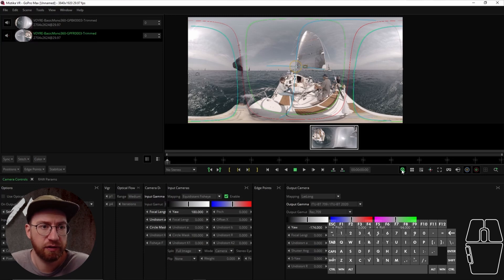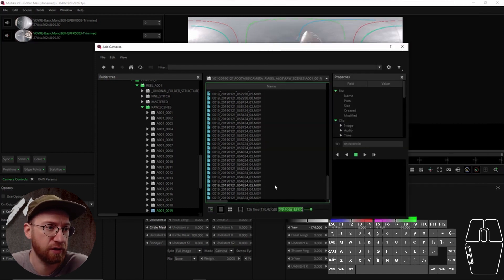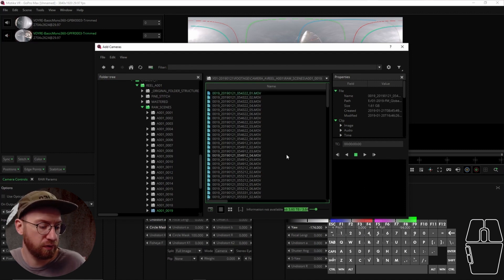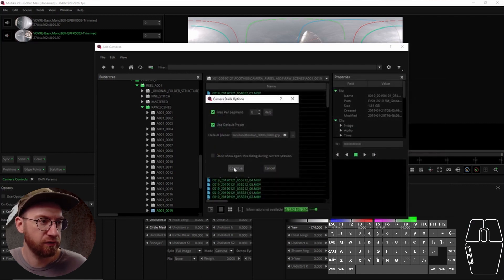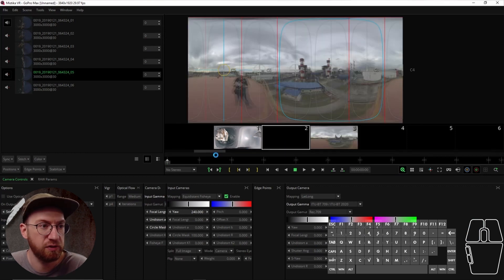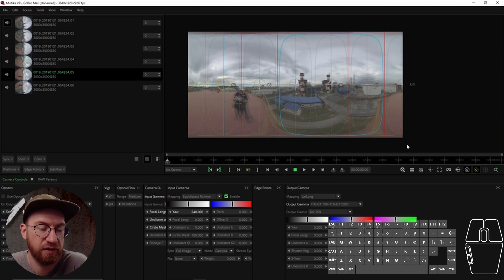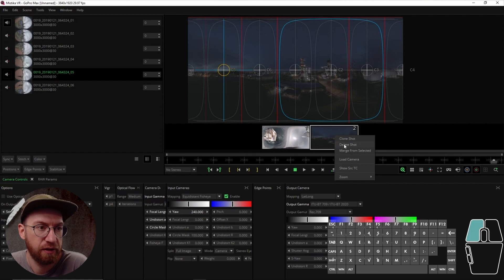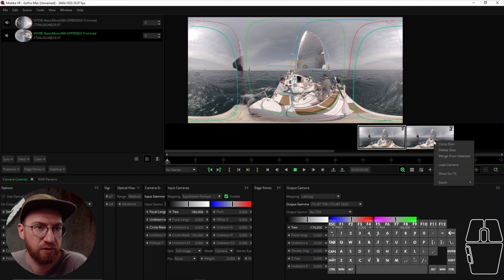The Mistika VR Timeline - 360 Video Stitching Tutorial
You can bring in multiple shots into the Mistika VR timeline. This is helpful for keeping any related shots together, and organized within your project.

When recording a very long clip some 360 cameras will capture many different video segments from each lens that need to be merged together so Mistika knows that they are all one continuous take. We'll show you how to add a new shot and merge it together within the timeline.

You may also find it helpful to clone a shot to either work on an alternative stitch or to create a plate that will get used later in post production.